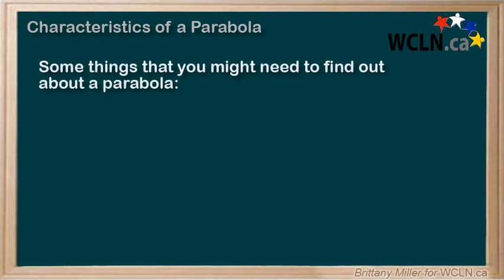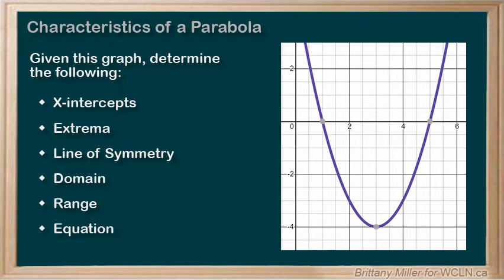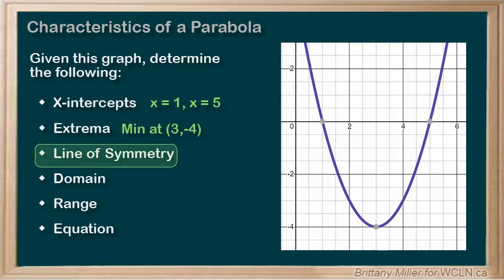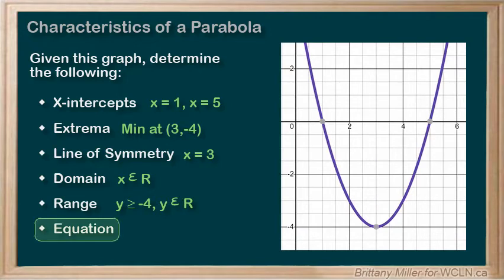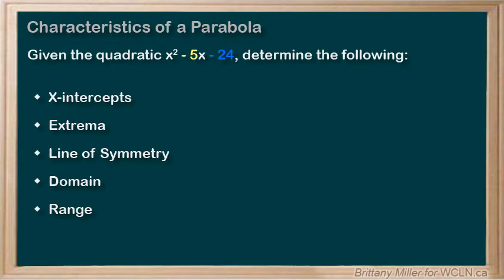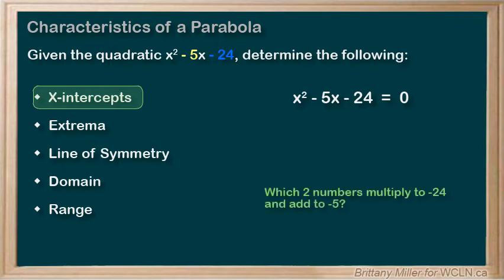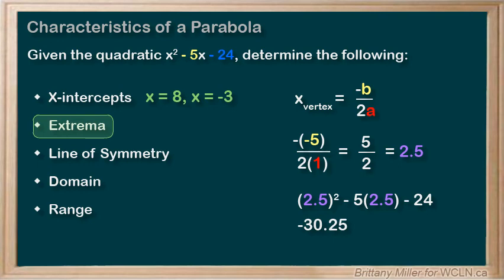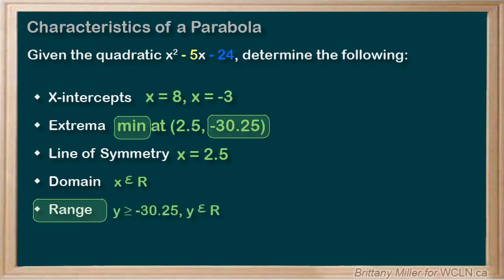WCLN - Characteristics of a Parabola